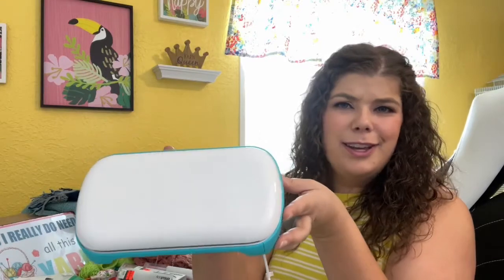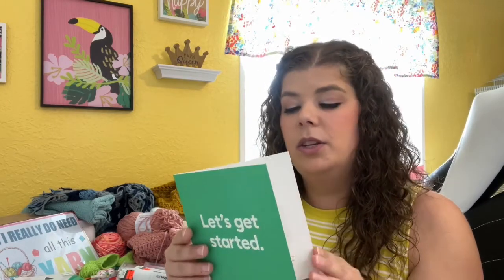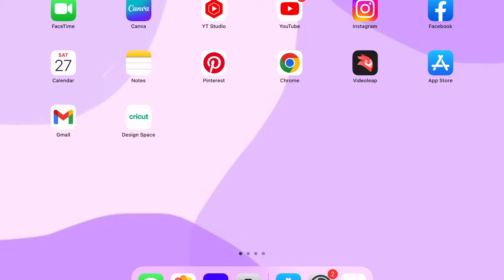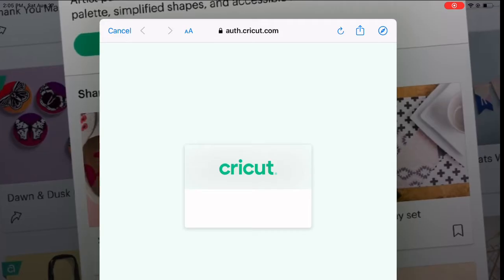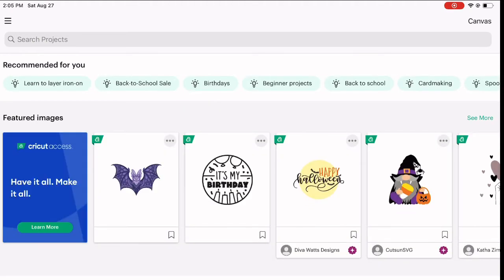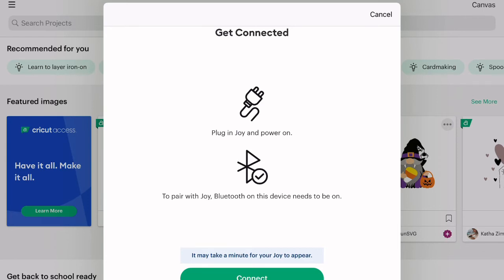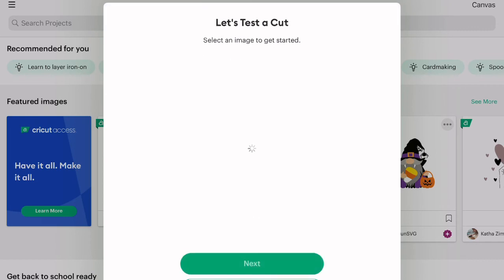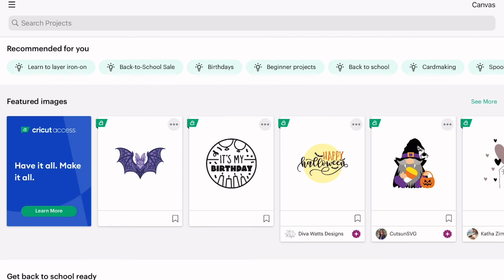How to Set up Your Cricut Joy in Cricut Design Space App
In this video, I show you how to set up the Cricut Joy in Cricut design space using the app,  although the process is almost the same even if you are using your computer.  And, this process works for any of the Cricut machines, whether it's the Joy, Maker, Air, etc.